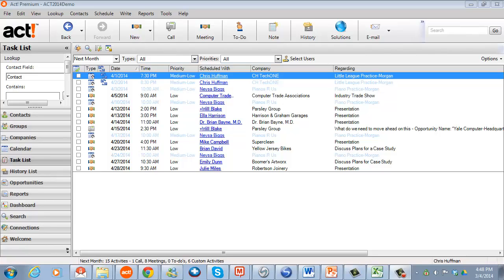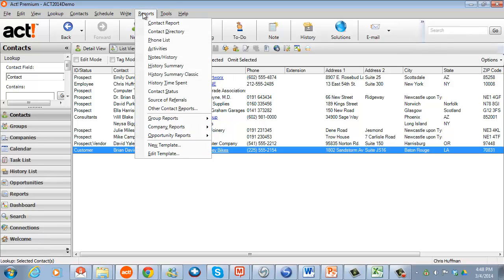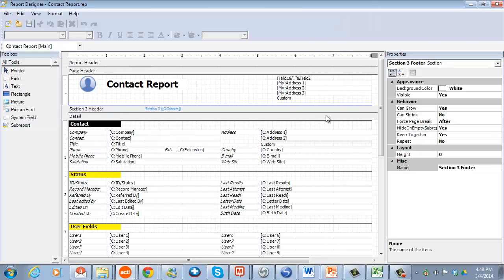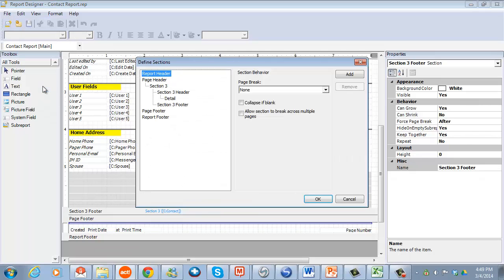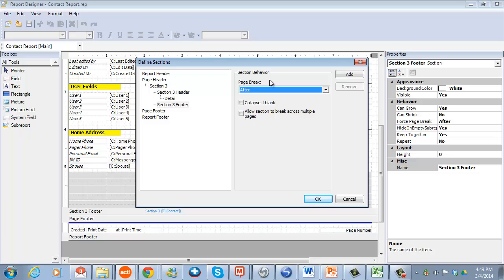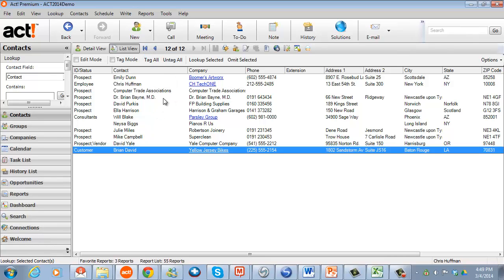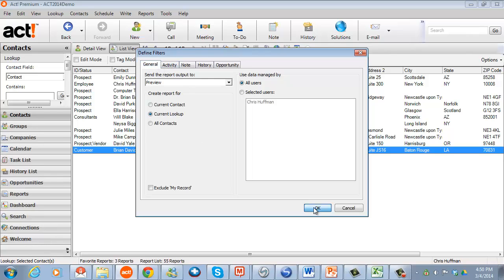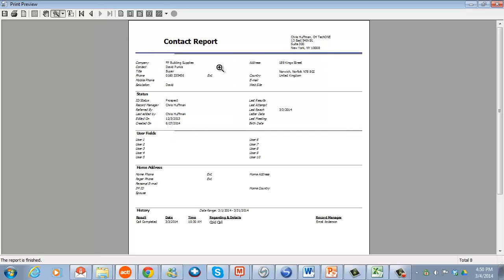Friday Five - Printing Individual Contact Reports in Act!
On this week's Friday Five we cover a bit of the report editor in Act! and specifically how to get page breaks inserted after a section - our example shows where to tell it to do a page break after each contact.